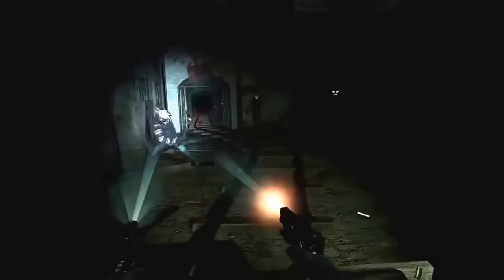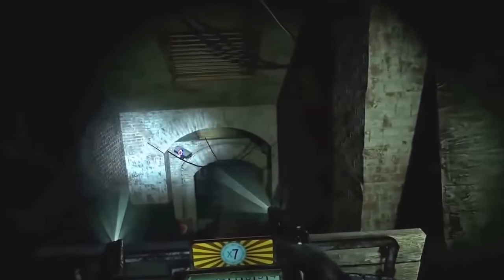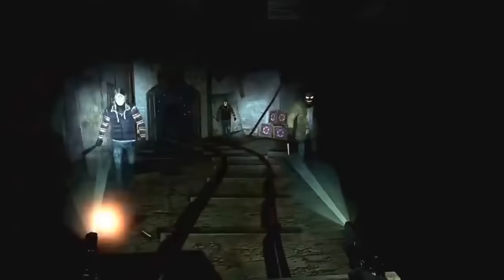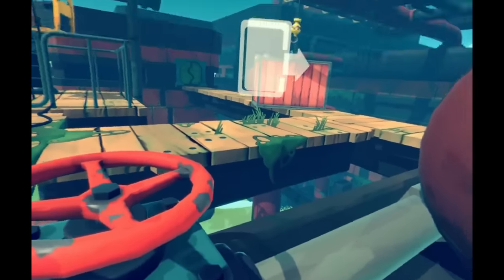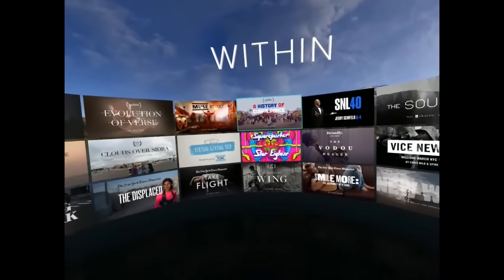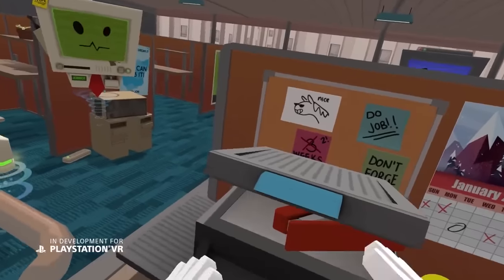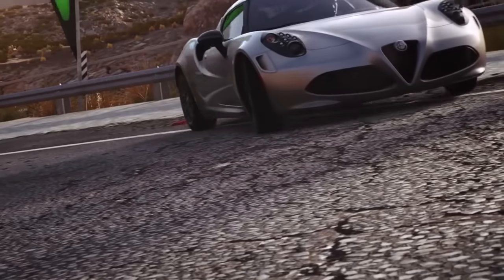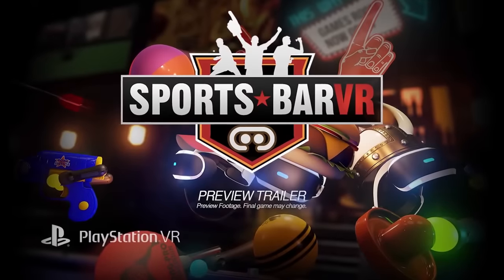Playstation VR Countdown Part 4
The no XP show hosted by Q's Tips and Empty Chest
On this video we Countdown Playstation VR and look at each game on the 18 game demo disc